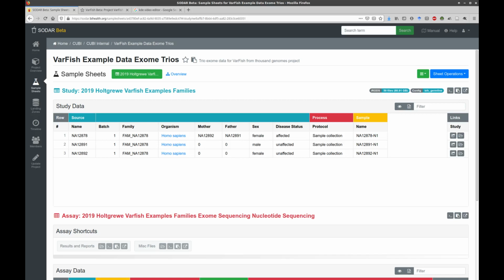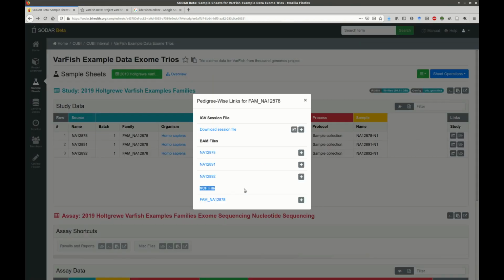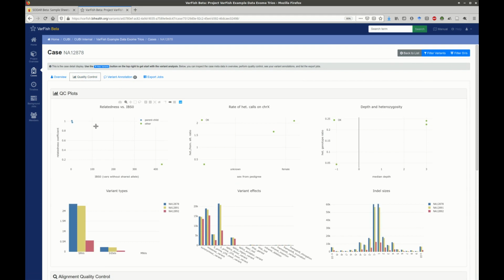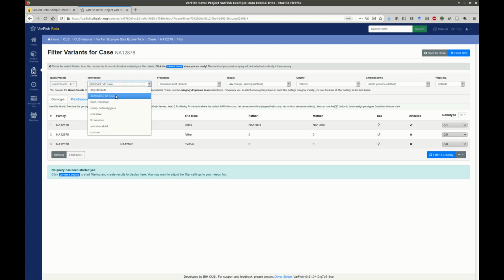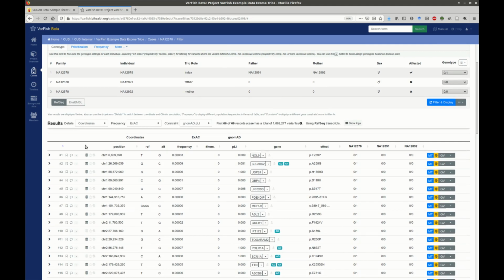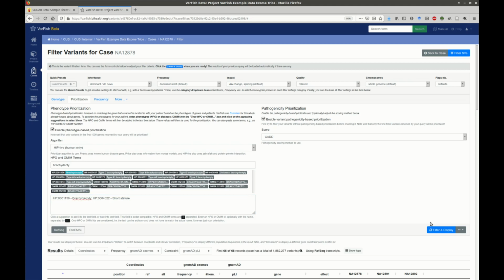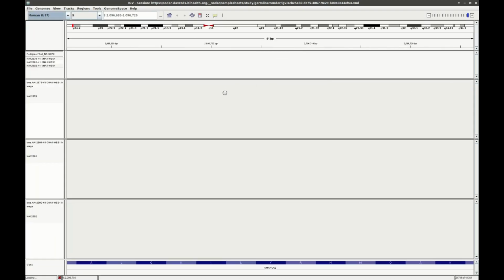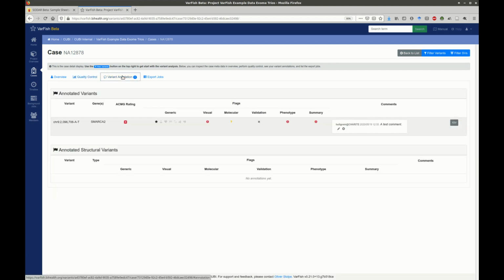ESHG 2020 VarFish Demo (Prerecorded)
This is the prerecorded VarFish demo that we presented at ESHG 2020 during our "Exome Analysis Workflows for Clinicians" workshop.